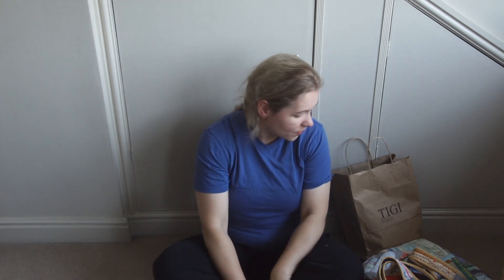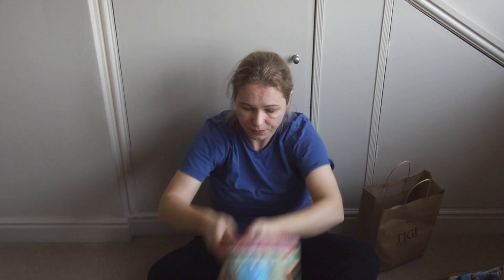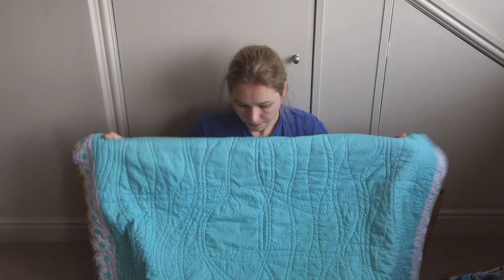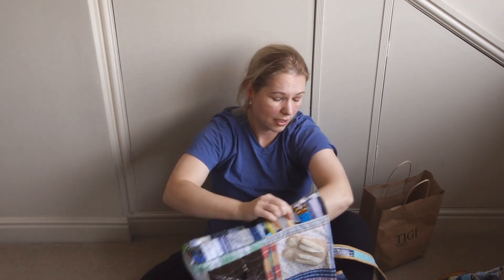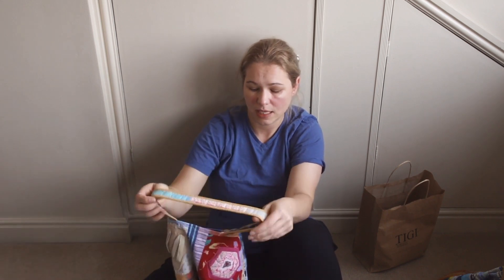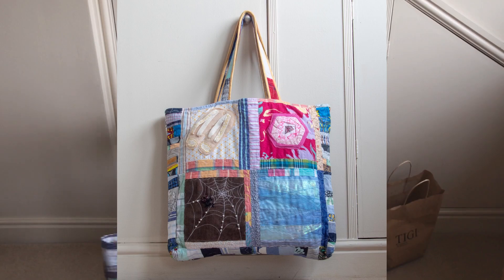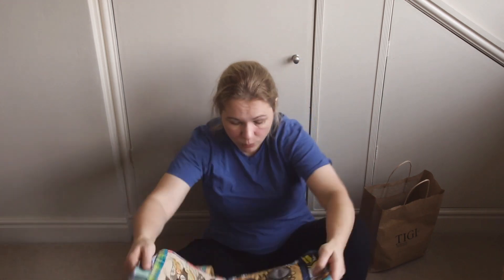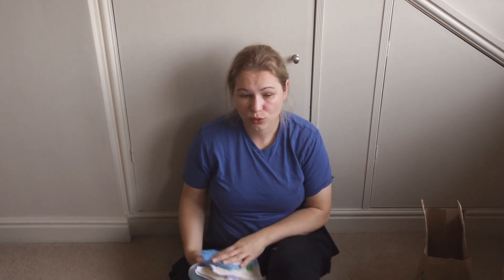Quilting projects #15 Odd blocks part 2 Special charity project update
I finally finished work to use up all odd blocks received as a group effort. 2 quilts and 2 bags ready to be donated to hospital charities. I had lots of fun making these and I really hope it will bring some money to support charities in their efforts.

Check part 1 video for more details about this project.
Beautiful, generous people who contributed their time and resources:
Rosalyn Holden
Janet Ferguson
Glenda Gardiner
Maggie Asher
Susan Asher
Jane Molineaux
Penny Eames
Lizzie Knight
Emma Joy
Sue Badcrumble
Marguerite Oliver
and me ;)